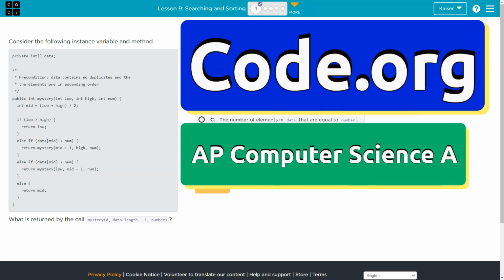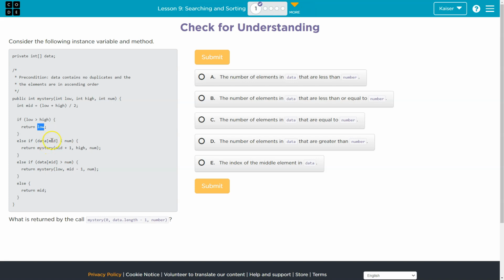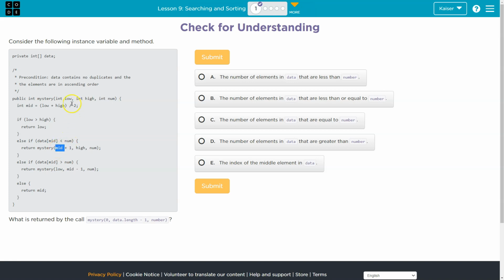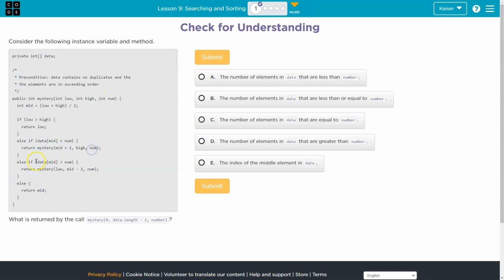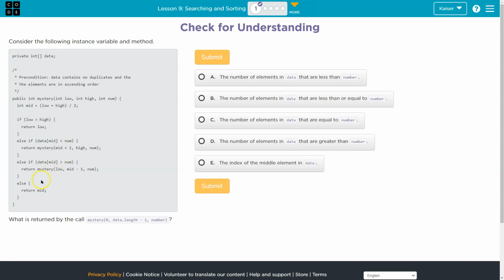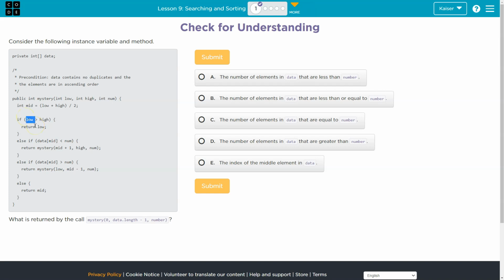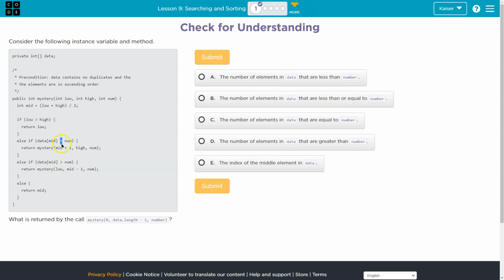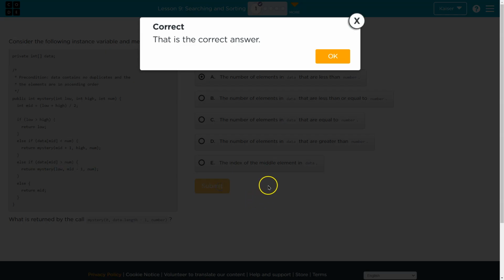Code.org Lesson 9.1 Searching and Sorting | Tutorials with Answers | Unit 8 CSA